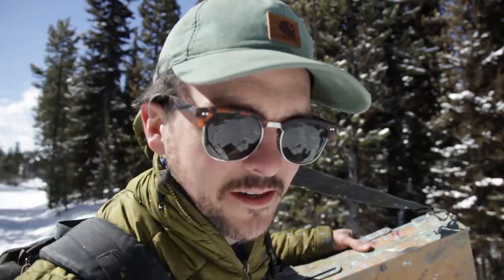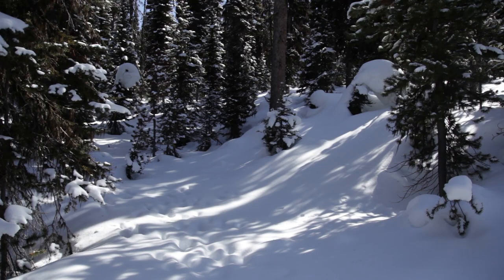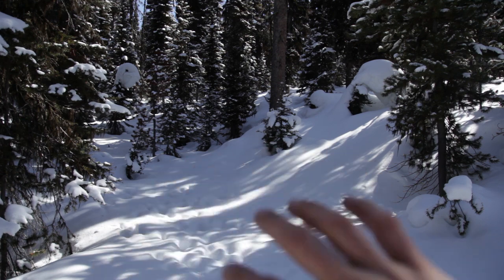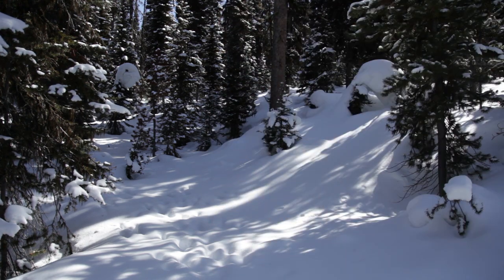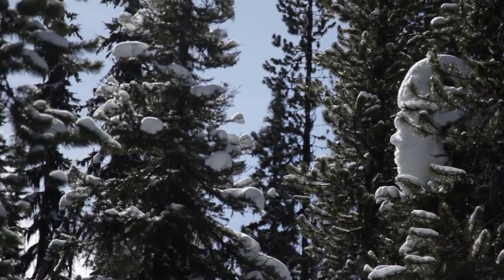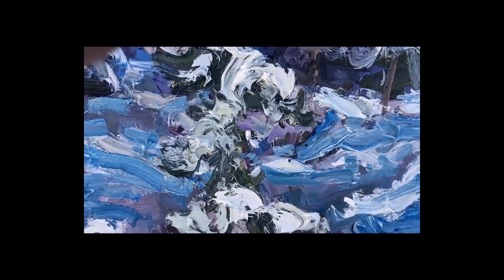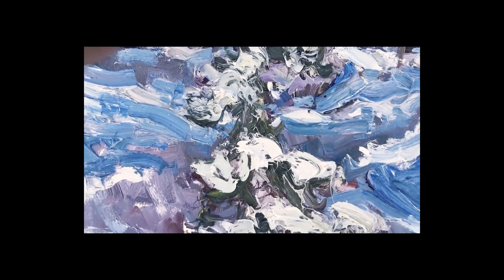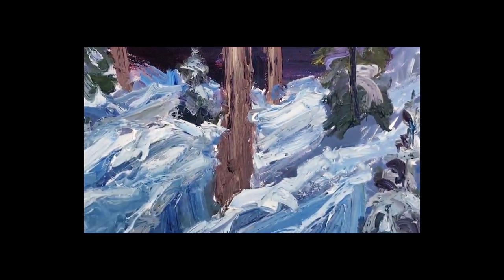Plein Air Paintiner: Winter at Lost Trail Pass, Montana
Trying to paint the last days of winter!

Plein Air Painting, Lost Trail Pass, Montana

There's still a few space available for my workshop in San Antonio, Tx this coming March